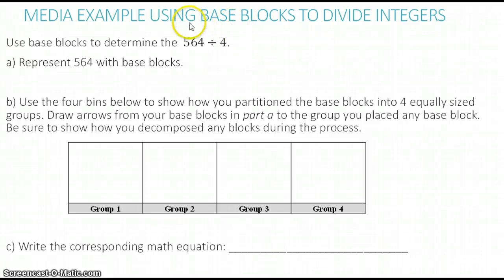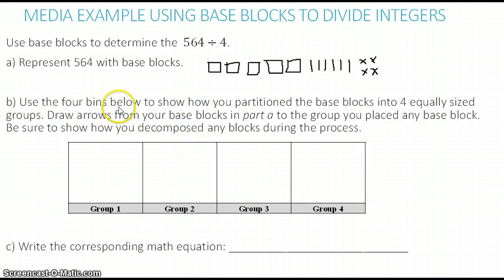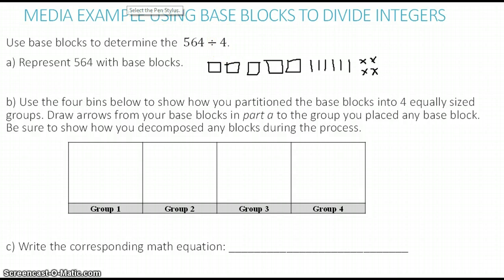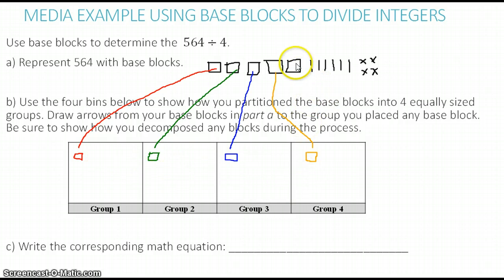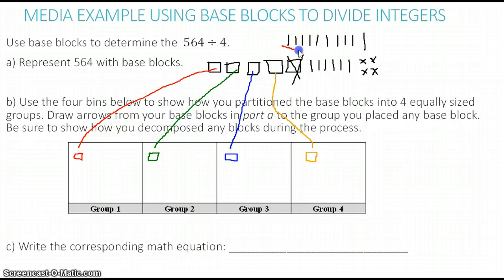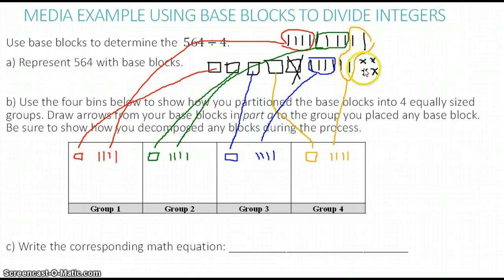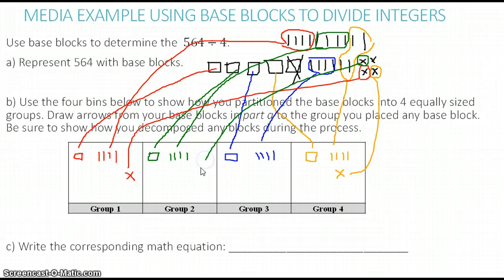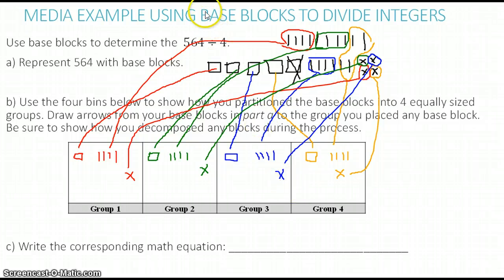Number Sense Unit 4 Problem J